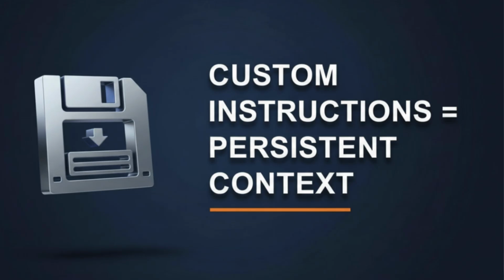ChatGPT Custom Instructions: Generic to Genius in Seconds!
Get your AI Co-Partner Starter Guide here to stop generic AI replies

Tired of stiff, generic ChatGPT replies that sound nothing like you? In this video, you’ll see how the right ChatGPT settings and ChatGPT Custom Instructions can fix the ChatGPT memory problem and finally make ChatGPT feel personal.

Instead of starting every chat from zero, Custom Instructions let you customize ChatGPT with your professional context, your communication style, and your goals. When you set up these ChatGPT settings correctly, ChatGPT keeps better ChatGPT context about who you are and what you’re working on, so the replies stop feeling random and generic.

This is not a step-by-step ChatGPT Custom Instructions tutorial. I’m focusing on WHAT these custom instructions do and WHY they matter if you want ChatGPT to act like an AI co-partner instead of a basic chatbot. You’ll see before-and-after examples of generic vs customized ChatGPT replies, and how a few changes to your ChatGPT profile and ChatGPT personalization settings transform the output.

If you want help actually writing high-quality Custom Instructions and setting up your ChatGPT profile without months of trial and error, my AI Co-Partner Starter Guide walks you through the full framework, prompts, and examples.

TIMESTAMPS:
00:00 Why your ChatGPT settings are failing you
01:10 Before vs After: generic ChatGPT reply vs customized reply
03:05 What are ChatGPT Custom Instructions?
04:30 Layer 1 – Professional context for better ChatGPT responses
06:10 Layer 2 – Communication style that makes ChatGPT sound like you
07:40 Layer 3 – Goal alignment so ChatGPT supports what you’re building
09:10 From "random tool" to AI co-partner